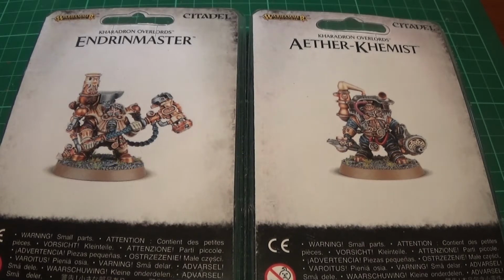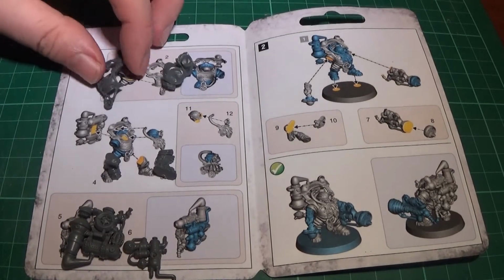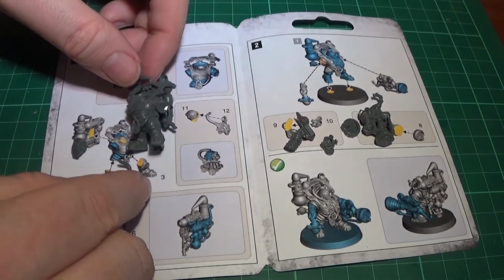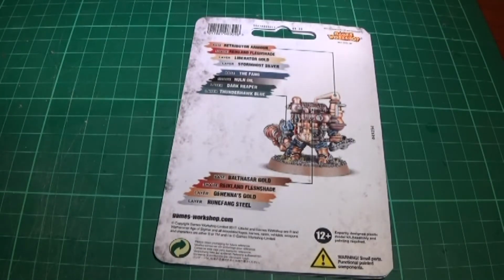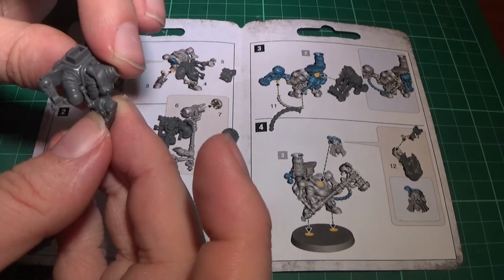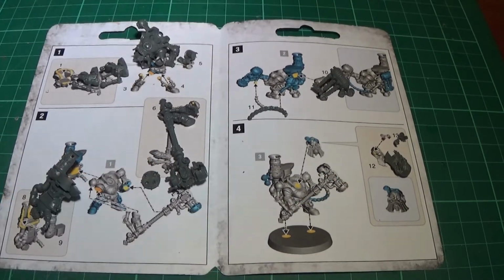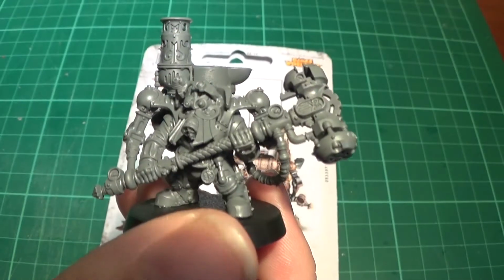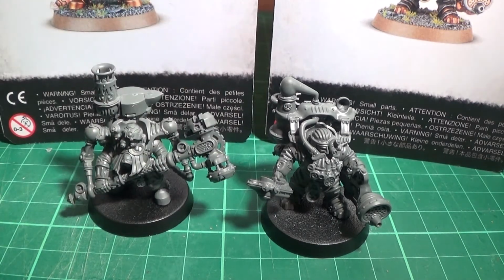POTG UNBOX AND BUILD THE ENDRINMASTER AND AETHER KHEMIST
we unbox and build the new Endrinmaster and Aether Khemist the last of the kharadron overlord characters